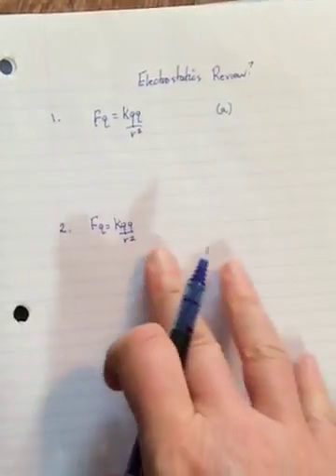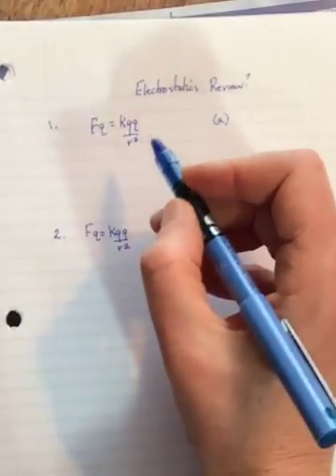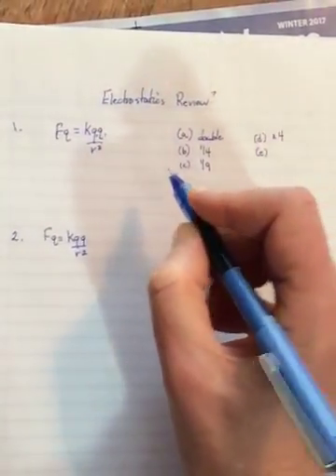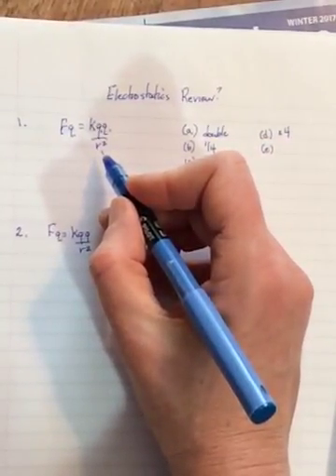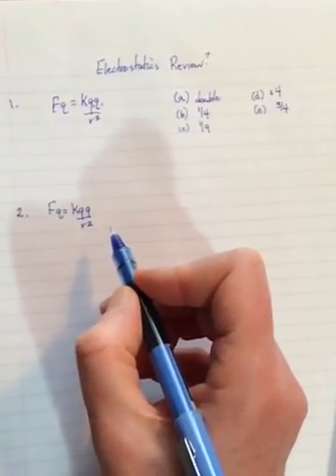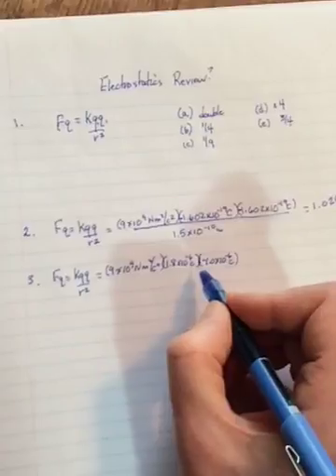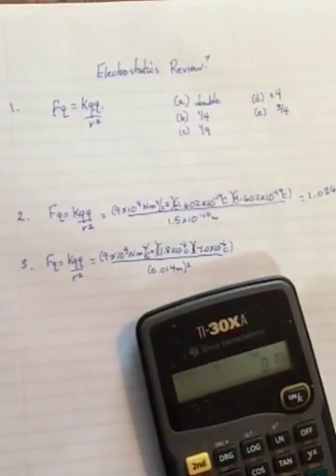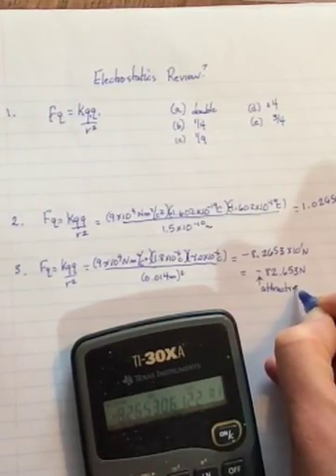Science 122 Electrostatics Review Homework Answers